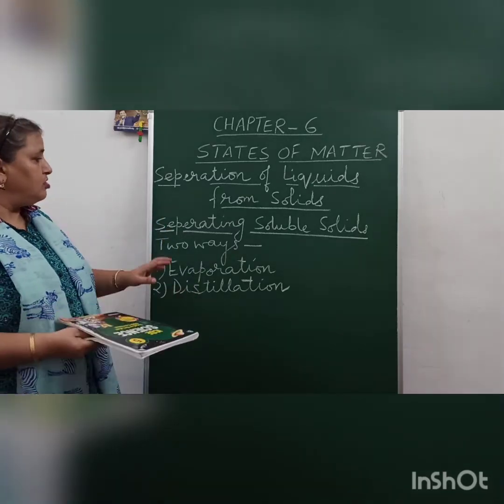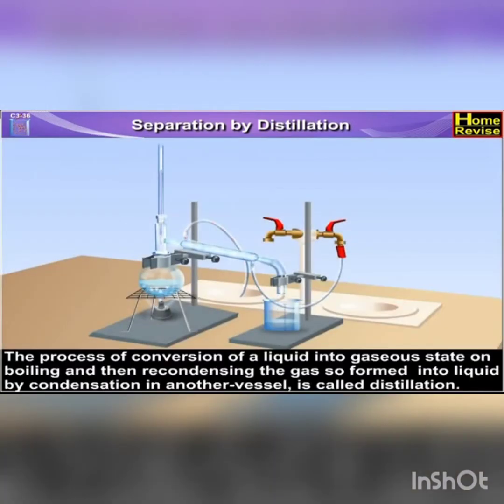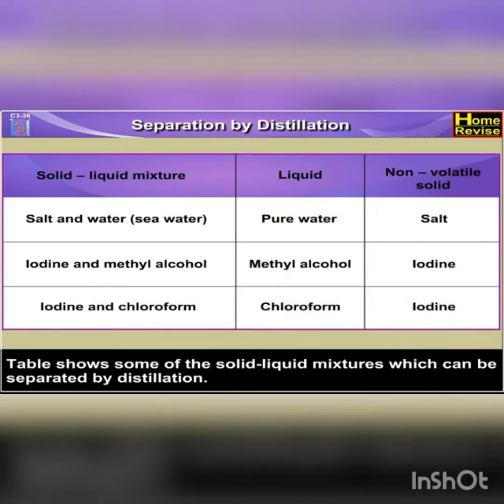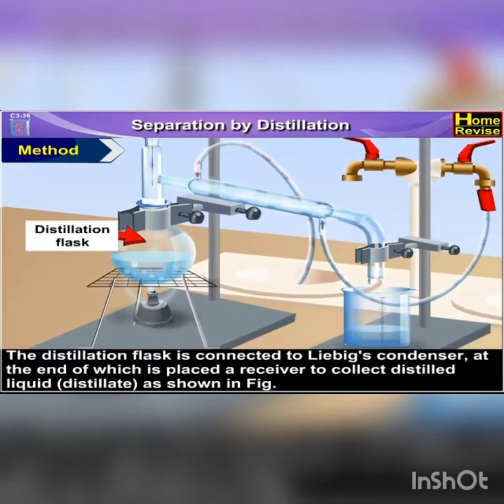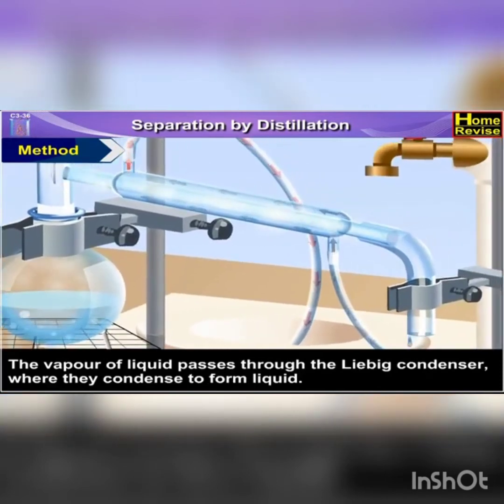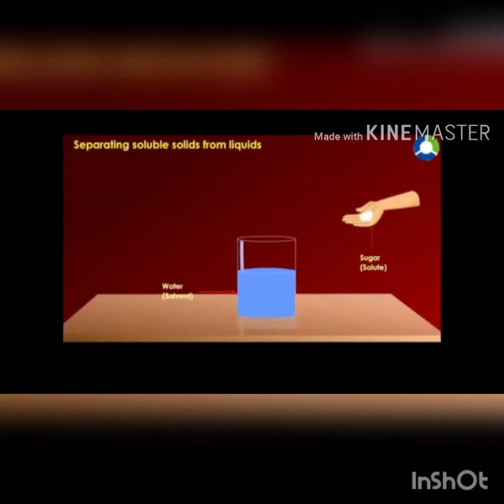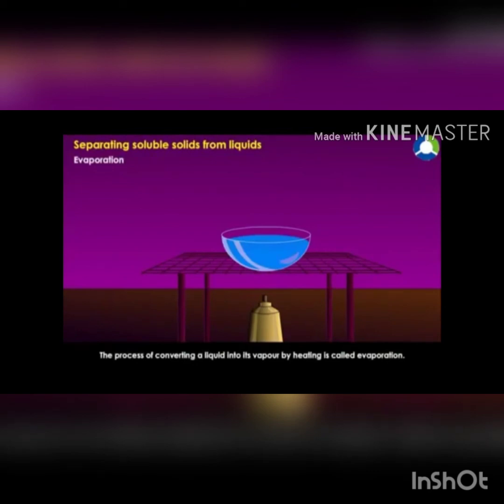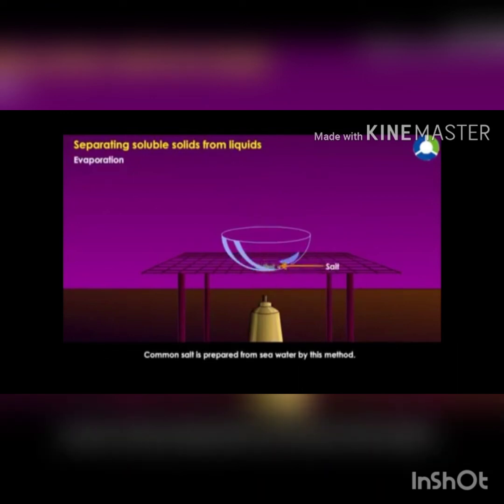Distillation and evaporation